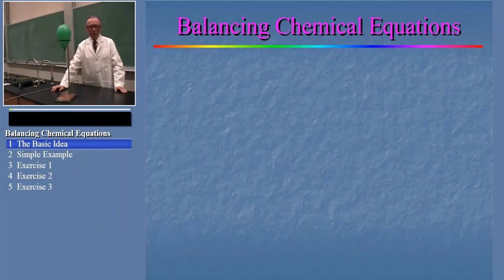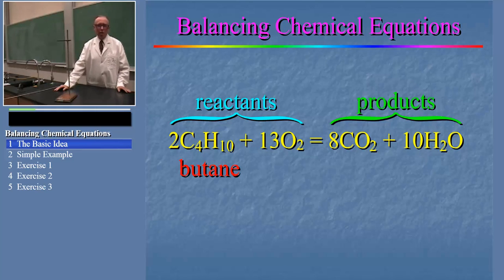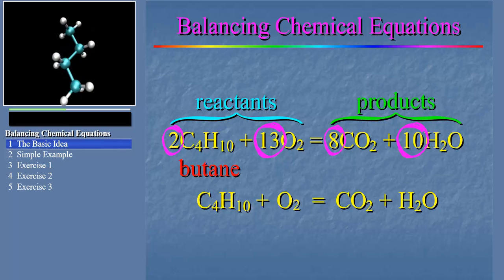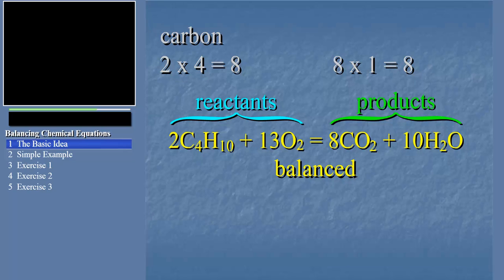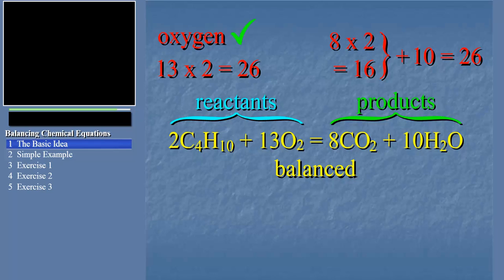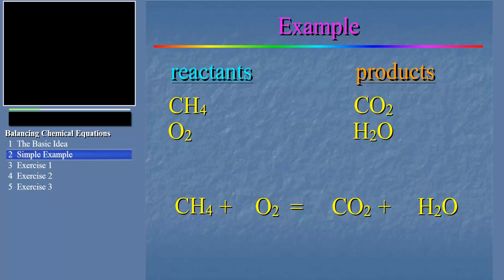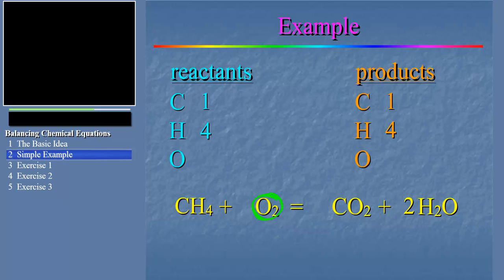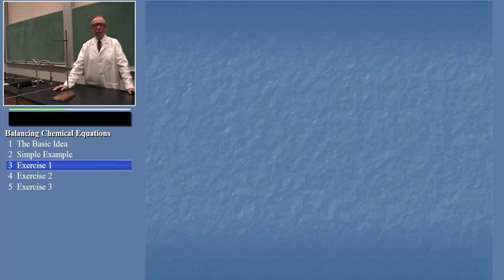Balancing Chemical Equations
An introduction to balancing simple chemical equations. ChemTutor BYU modules are designed to provide introductory material to be followed up by more in-depth learning activities.